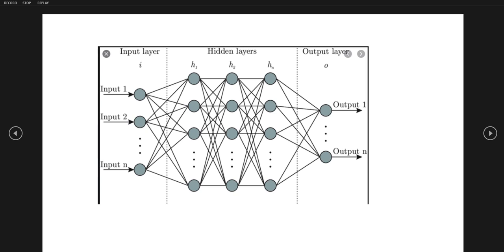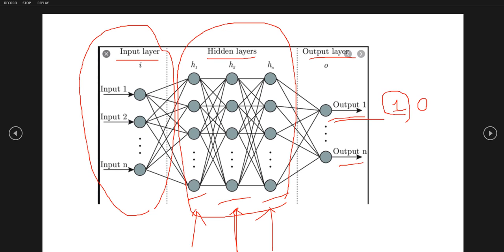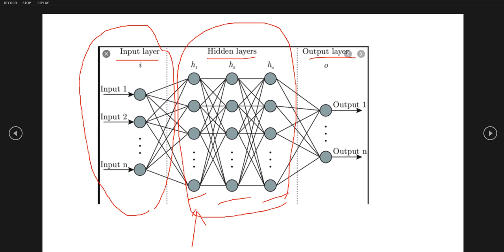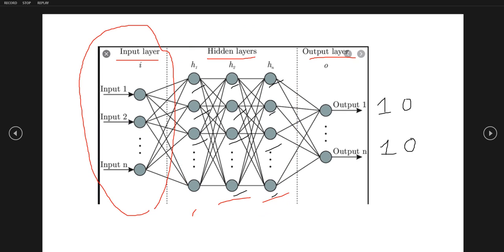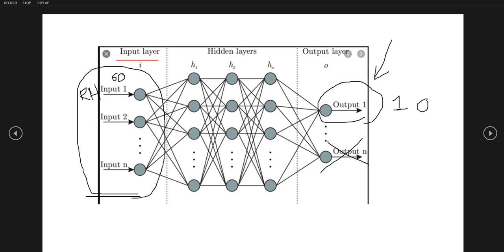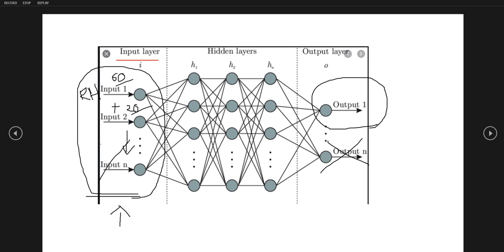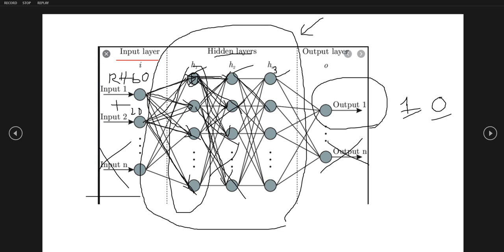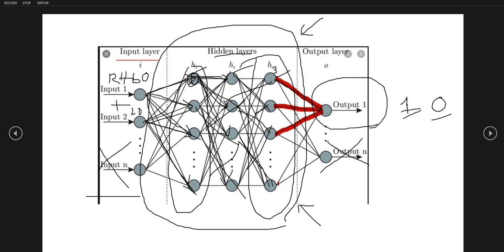Very basic explanation of neural networks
I did this very basic video to teach in a few minutes what a neural network is to people that wonder how questions can be asked to a machine by exploiting the concept of neural network.

In particular this video is a response to a question in a Law Degree for a course on technology and ethics